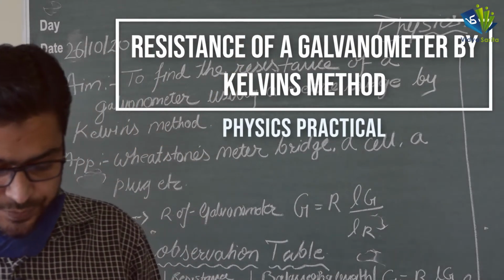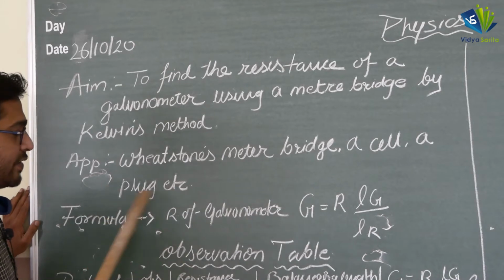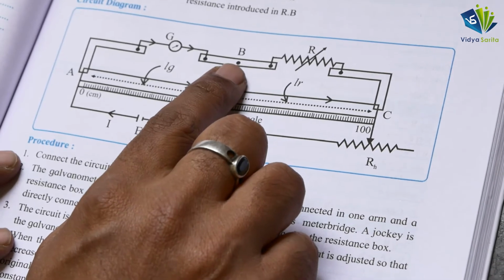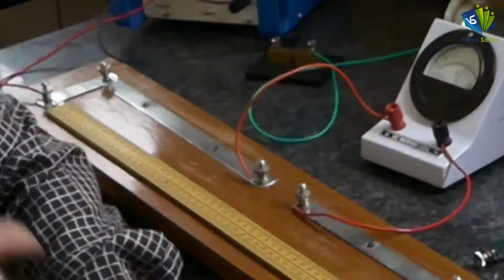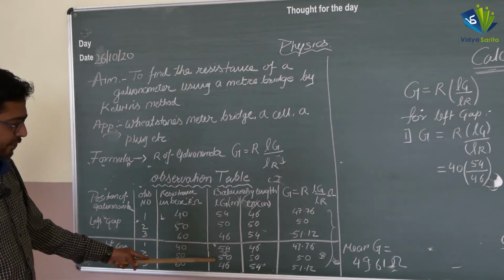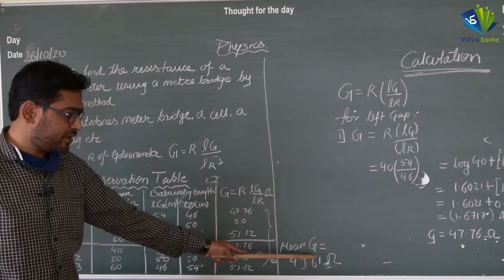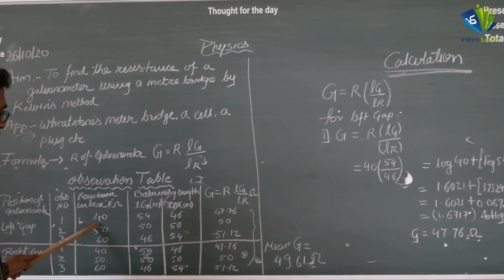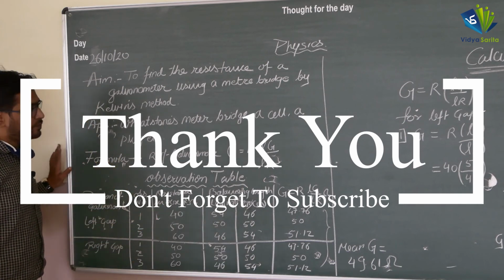Resistance of a Galvanometer By Kelvins Method | Nazar Sir | Physics Practical | VSA RMD Campus